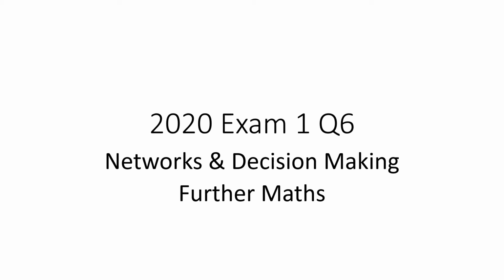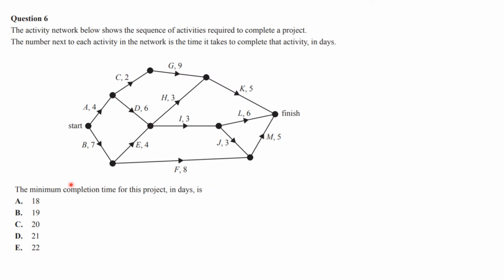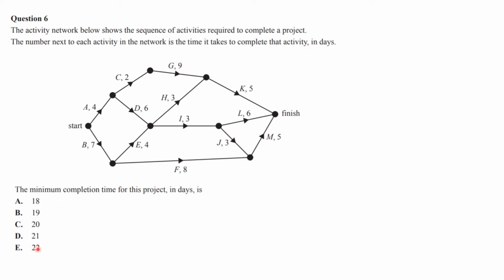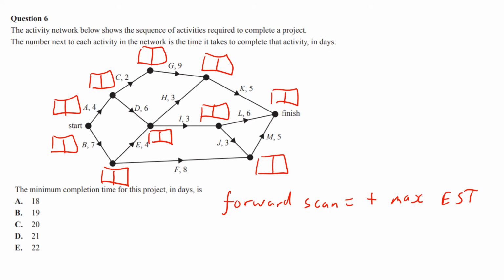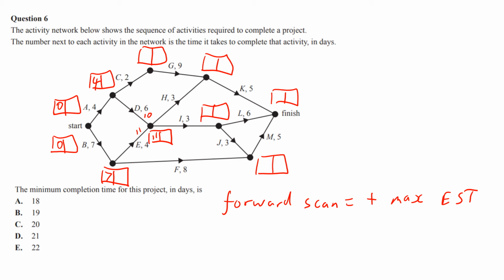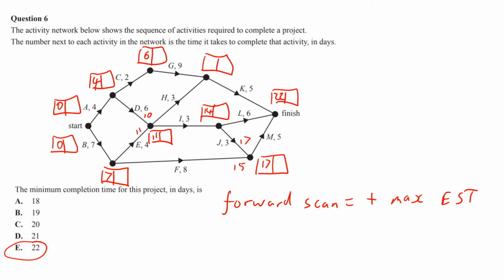2020 Exam 1 Q6 Networks